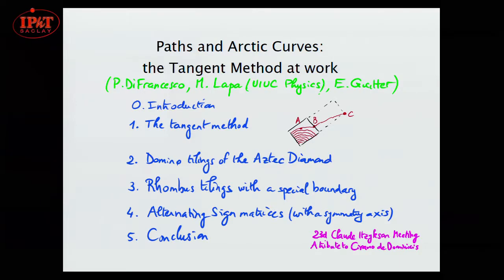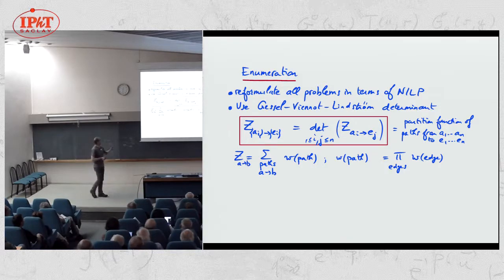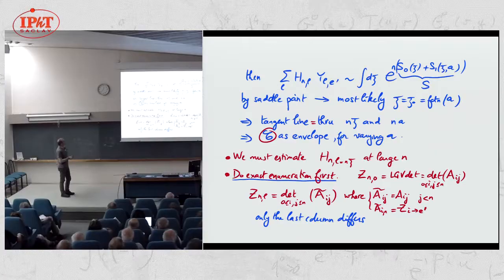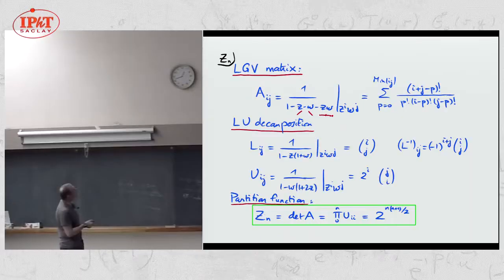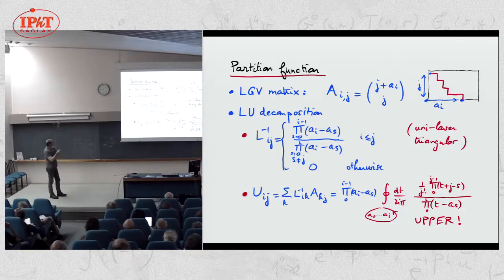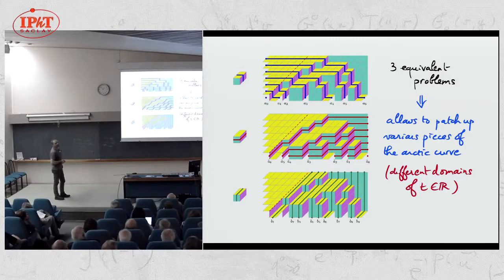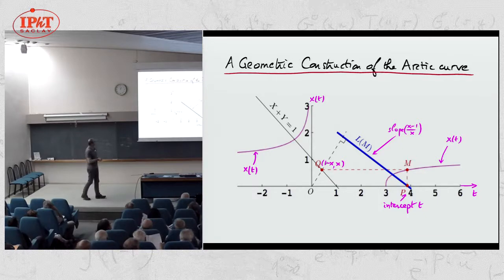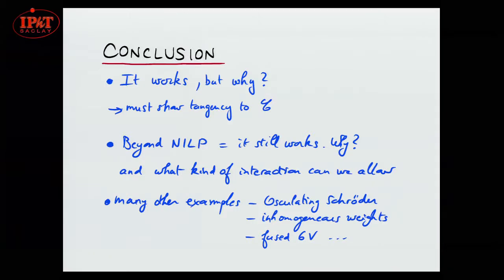Philippe Di Francesco: Paths and Arctic Curves